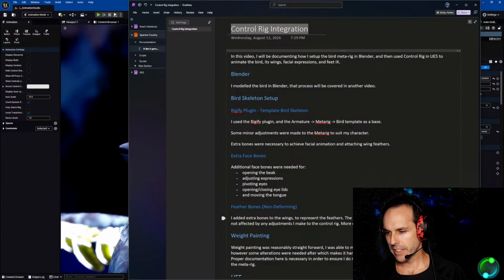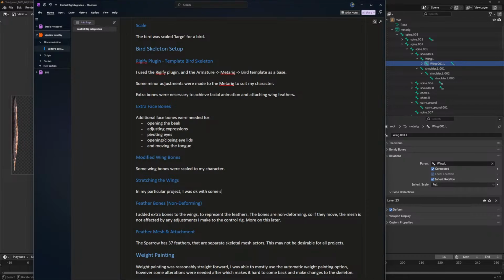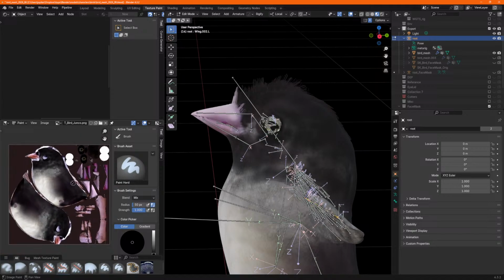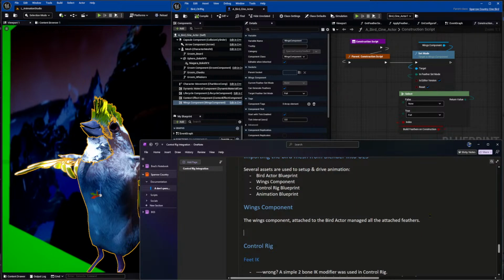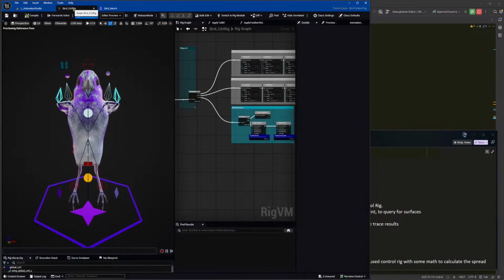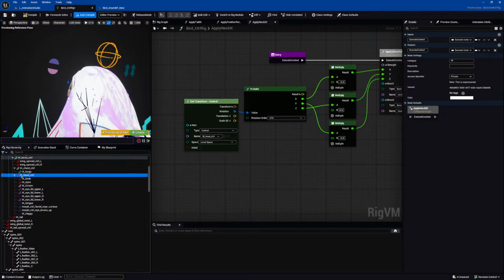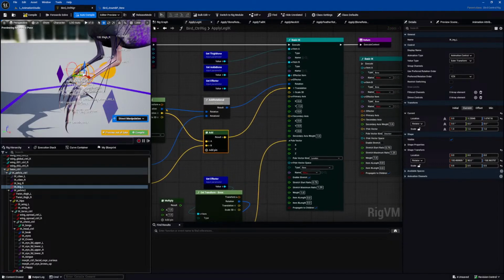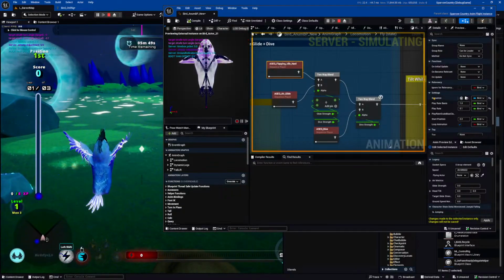Bird Skeleton & Control Rig Integration Livestream PT1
The first livestream in a series about developing the Sparrow character, its complex blender armature and UE5 control rig integration.

These livestreams will be consolidated into a more condensed final product.

0:02:16 Explaining the livestream purpose and series goal
0:07:13   Explaining how the model was made
0:08:18   Explaining high level armature implementation
0:08:39 Diving into Rigify Addon
0:09:36   Adding Rigify Bird Meta-rigs
0:10:50   Touching on target scale for the game version of the skeleton
0:12:15     Head bones
0:14:17   Briefly talking about separate feather meshes & actors
0:15:13   The feather implementation is not suitable for all projects
0:16:26     Tail Bones
0:16:40     Feet Bones
0:20:00 Comparing Armatures & Inspecting Sparrow Country bird skeleton
0:26:38   Inspecting stretching mesh/texture
0:33:00   Feet
0:33:50   Tail
0:35:30   Wings
0:46:34 Inspecting UV and Texture Paint
0:49:40 Texture Paint
0:54:10 Non-deforming feather bones
0:58:22 (Deforming / Non-deforming) Weight Paint
1:11:45 Showcasing 2 different blueprint actors (Gameplay / Cinematic)
1:12:45 Showing Wings Component on both actors
1:14:52   Showing native c++ Wing Component and critical function
1:16:09   Capturing the critical iterators in Wing Component
1:22:00 Dissecting wing bone & socket setup in UE5 skeleton
1:24:50   Toggling socket display on in the viewport
1:25:32   Changing the bone size in viewport for easier viewing
1:31:17 Opening Control Rig & Animation Blueprints
1:31:52 Hilariously explaining reason for 'Anum' typo in asset name
1:32:04 Showing responsibilities between Control Rig & Animation Blueprint
1:32:46 *** Using Control Rig in Sequencer ***
1:34:36   * The sweetness of Control Rig & collapsing wing feathers by rotating a control
1:36:27 Showing the Control Rig
1:38:49   Demonstrating rotating a control to turn characters head
1:44:13   Explaining deprecated sequence node
1:44:30   Diving into head control (and cleaning up old unused nodes)
1:47:15   Showing Head Control (then blah blah blah)
1:53:45   Showing Head Control cont
1:55:55   Confusing myself with my wrongly named function with IK term in it
1:59:00   Showing Leg IK Control morphing leg bones
2:00:54   Diving into Leg IK in the Rig Graph (and BasicIK node)
2:10:09   Chatting about Gimble Lock
2:12:54   Showing Poll Vector
2:17:55   Showing awkward local var setup in Control Rig from newbness
2:21:17   Jumping into Claw Controls (and wrongly named IKClaws func, should be FKClaws)
2:27:48 Showing high level Animation Blueprint & Locomotion State Machine
2:33:52   Locomotion State Machine
2:37:26   Finding the play rate of idle fly animation and speed up/down the animation
2:43:05 Conclusion